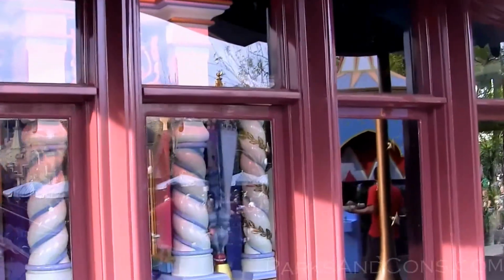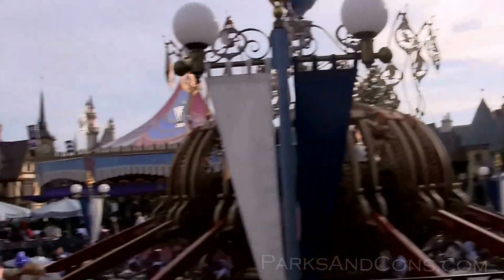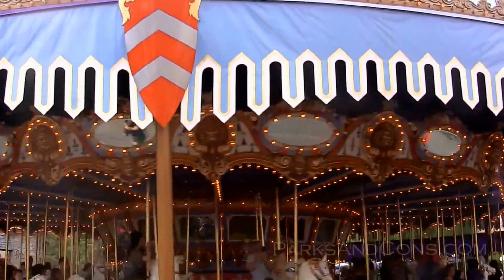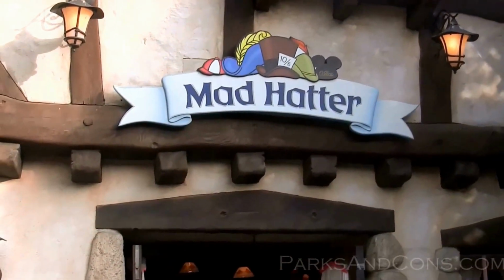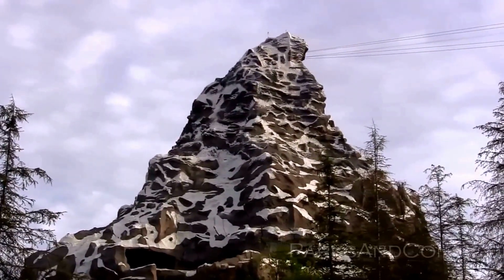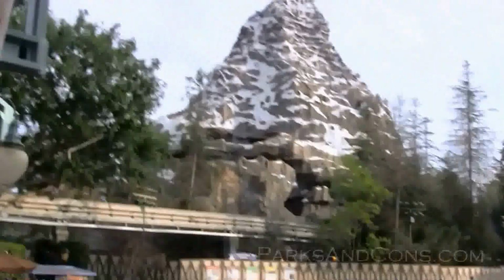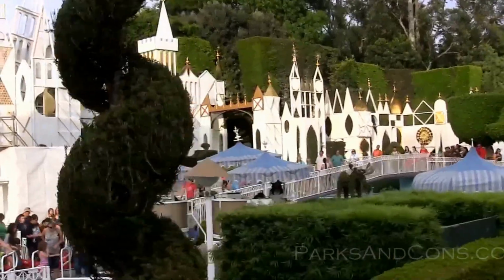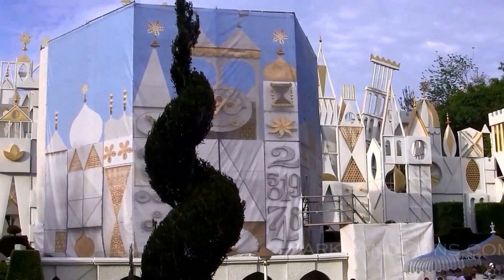HD Disneyland Resort Tips Part 6 Fantasyland Overview of Tips Tricks & Secrets March 2015